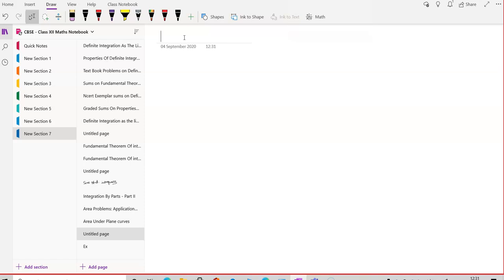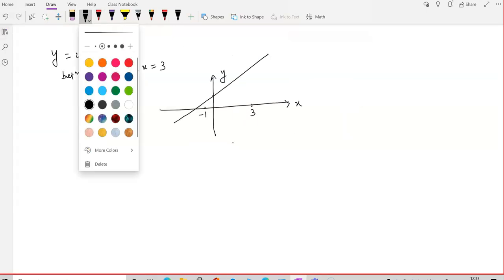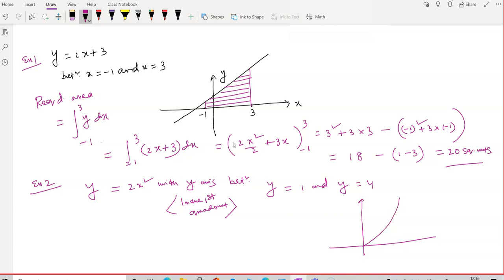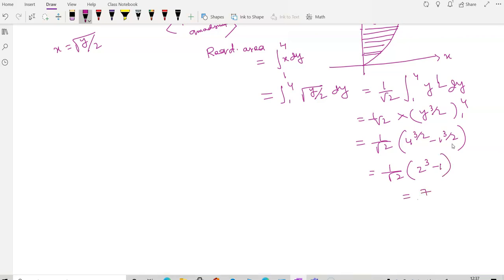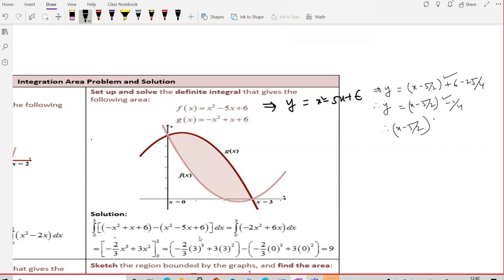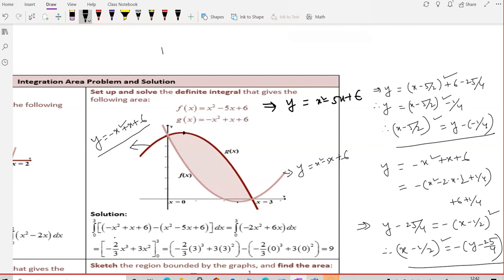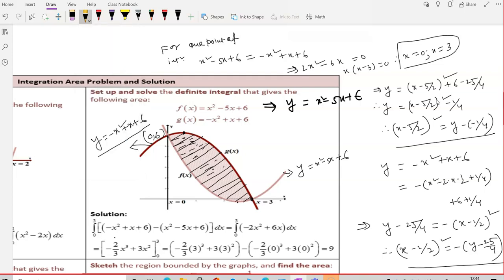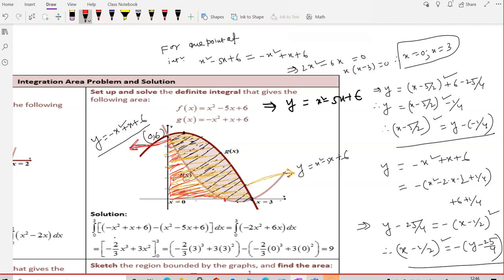Area Problem 1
Area bounded by simple curves concept explained with the help of definite integration